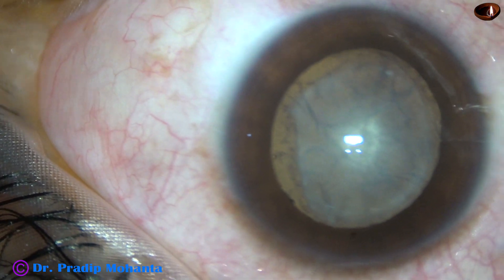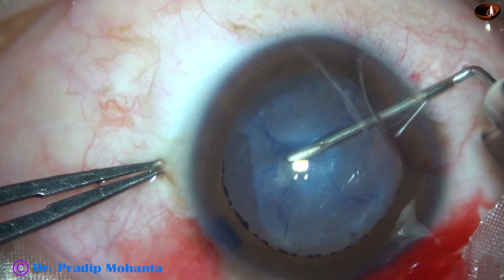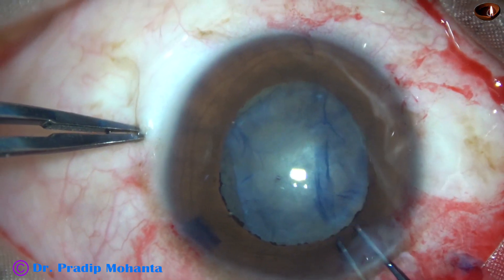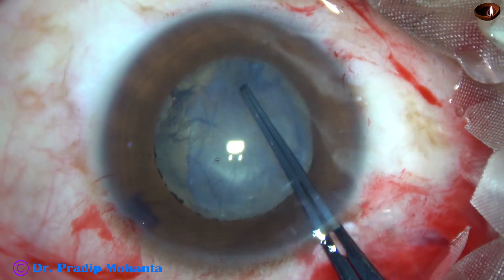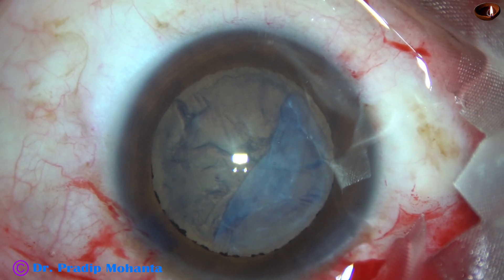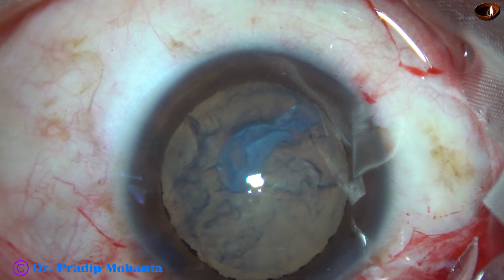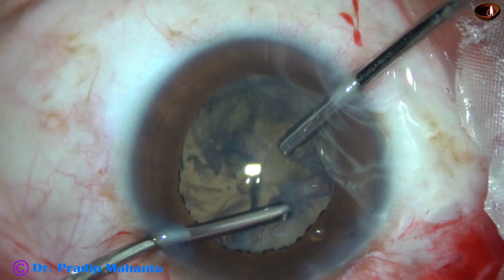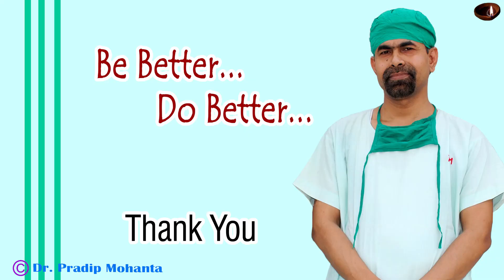Removal of anterior subcapsular fibrous sheet - Pradip Mohanta, India, 27 September, 2020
This patient of 22 had RD with this soft cataract with a fibrous sheet just beneath the anterior capsule.
Dear Colleagues,
For SICS / Phaco Training under careful supervision:
Let it be known to you that:
Sincerely yours,
 Pradip Mohanta,